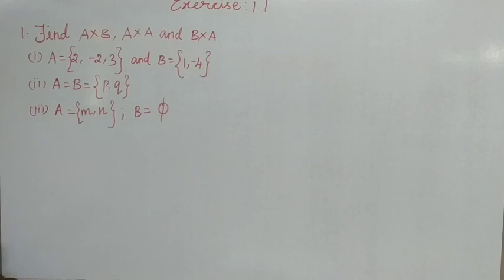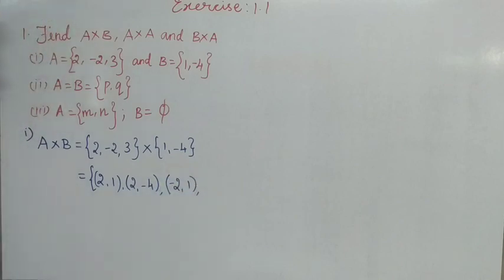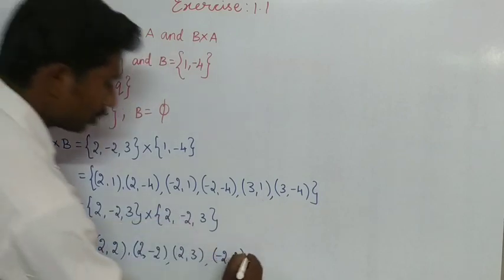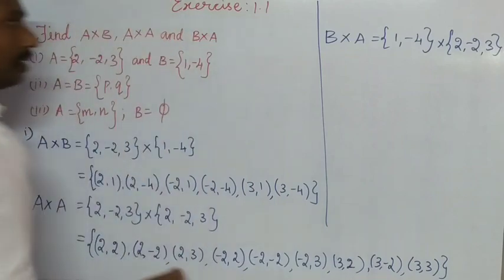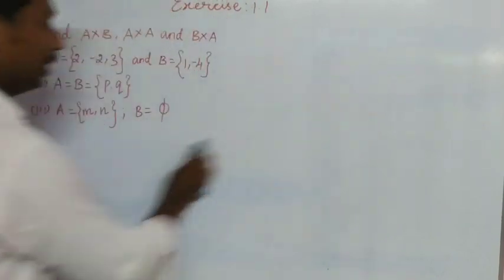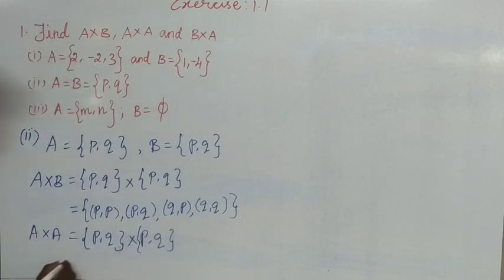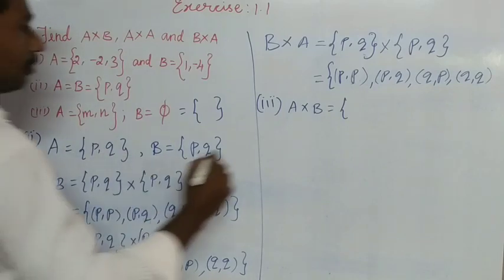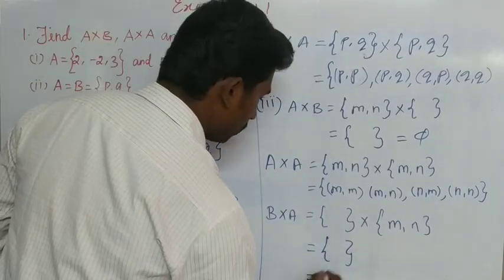X - Maths., Relations & Functions.,E:1.1.,Q.No.1